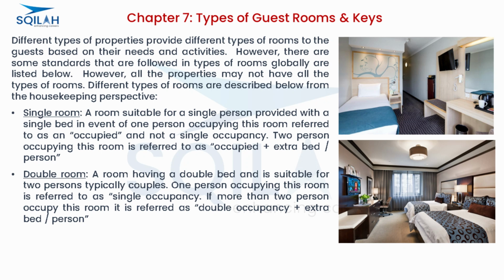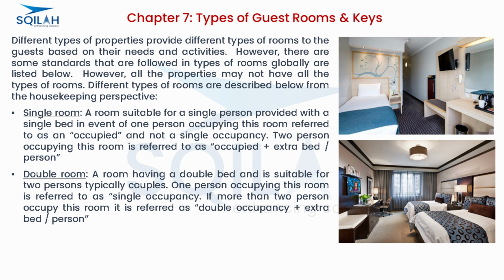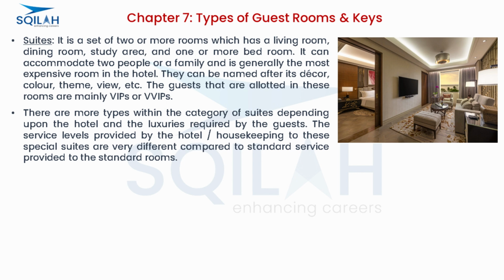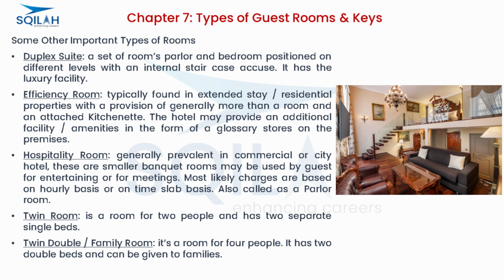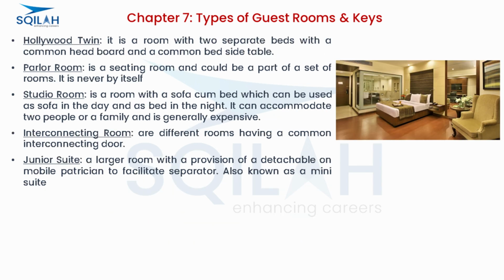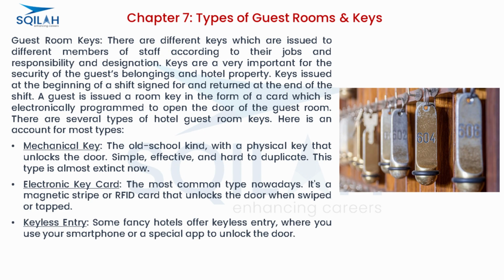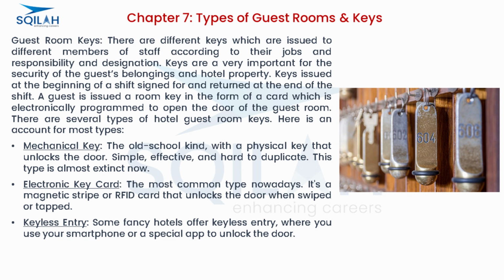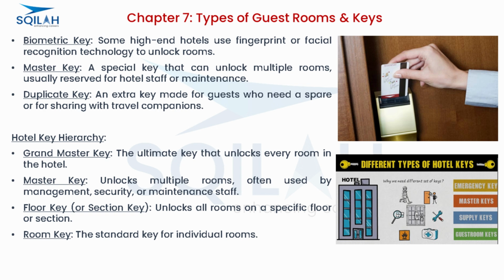Housekeeping Basics for Guest Rooms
Free Chapter: Types of Guest Rooms & Keys
from the Course - Certified in Housekeeping Operations

About this course:
Housekeeping is the backbone of hospitality, and its importance goes way beyond hotels, from hospitals to theme parks, and clubs to malls, clean and welcoming spaces are a must-have. As a housekeeper, your role is crucial in delivering guest satisfaction, maintaining standards, and preserving the beauty of the premises - all while keeping an eye on the budget.

This E-learning course is designed to equip you with the skills and knowledge to ace housekeeping operations in various hospitality settings. Whether you're a seasoned pro or just starting out, this course covers everything from cleaning techniques to chemical know-how, and from rooms to public spaces. With practical examples, quizzes, and real- life scenarios, you'll be able to link theory to practice and take your skills to the next level. Get ready to dive in and discover the secrets to exceptional housekeeping!

Enroll in the full Certified in Housekeeping Operations Course and boost your career in Hospitality today!